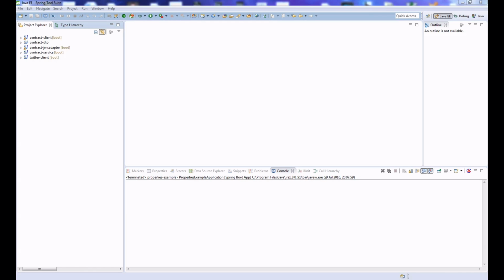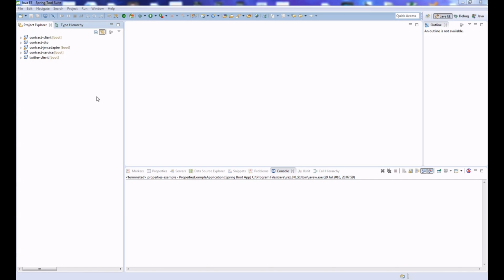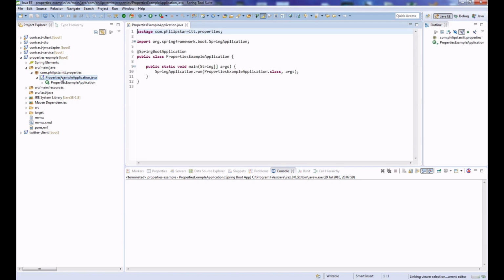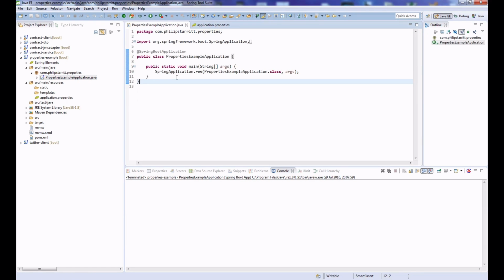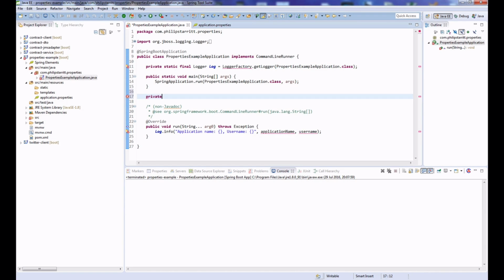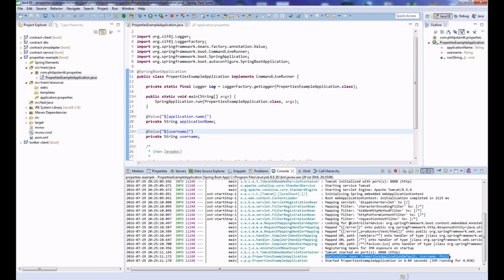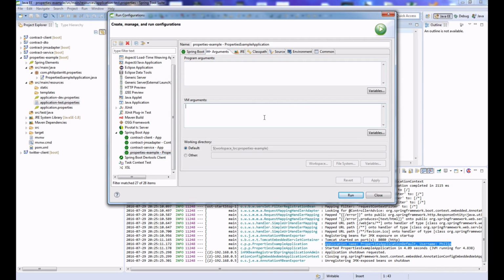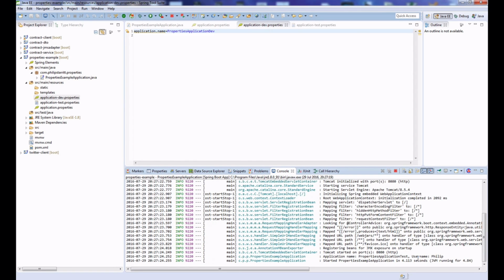Spring Boot Properties File and Profiles Tutorial | Externalised Environment Configuration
Hi,

Use Spring Boot to externalise your environment specific runtime configuration. Environment specific configuration is usually stored in properties files, YAML files and command line arguments.

In this tutorial i will show you how to specifically configure your application for the environment it is deployed into.

Having externalised configuration will allow you to propagate your single generated software artefact through your different environments (E.g. Dev, Test, Production).

I first created an application.properties and placed it on the application's CLASSPATH. This is one of four locations Spring Boot will look for the default properties file. Properties configured here will be common for all environments unless explicitly overridden. See Spring Boot Features, 24. Externalized Configuration for properties order.

I then created an application-{environment}.properties file for each environment. The {environment} is substituted for the spring profile. This can be set using -Dspring.profiles.active virutal machine argument. This is passed into the application on bootup, so from your deployment YAML file / bash shell script etc.

E.g.

Set your spring profile per environment:

 -Dspring.profiles.active=local
 -Dspring.profiles.active=dev
 -Dspring.profiles.active=test
 -Dspring.profiles.active=production

This will then loads the common application.properites THEN the environment specific properties file. One of:

application-local.properties
application-dev.properties
application-test.properties
application-production.properties

Spring will then substitute the properties throughout its configuration of the spring container.

Philip